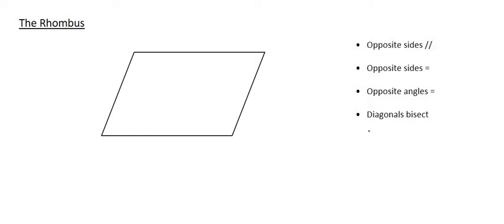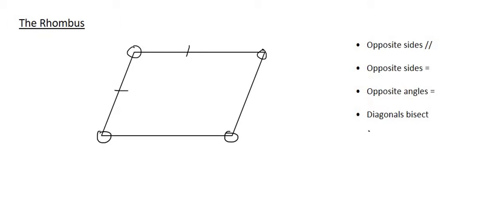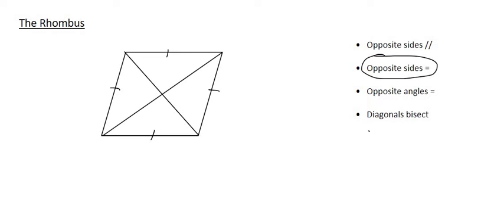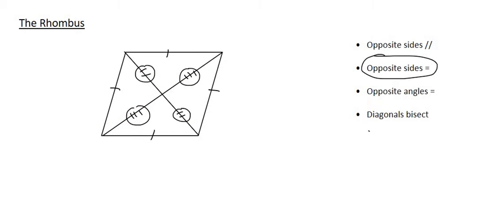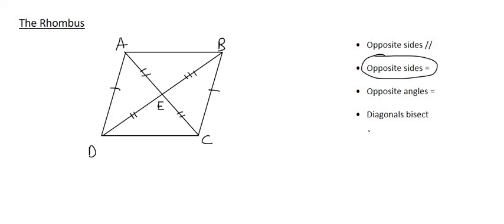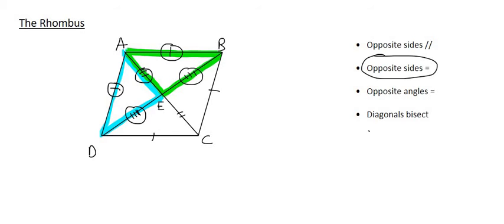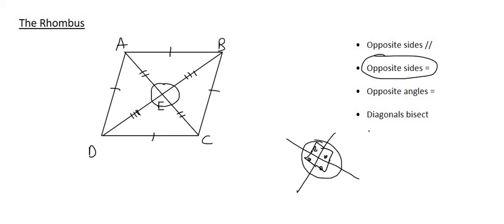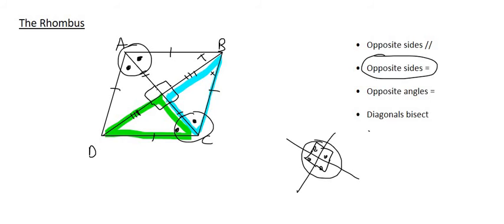Euclidean Geometry Grade 10: Rhombus Introduction